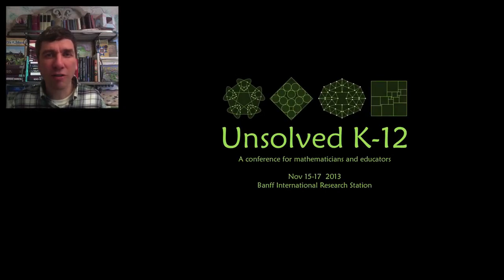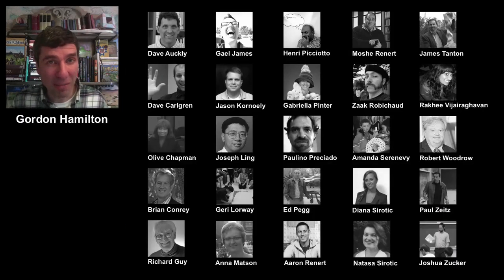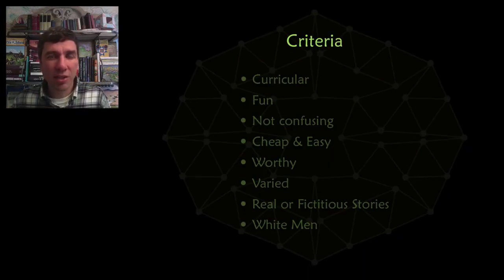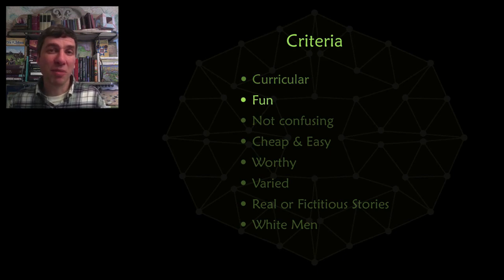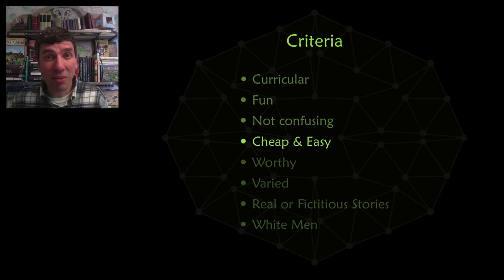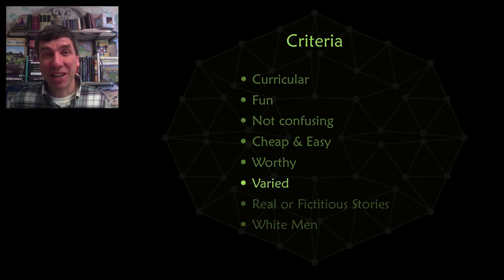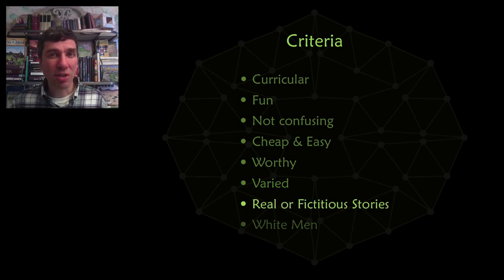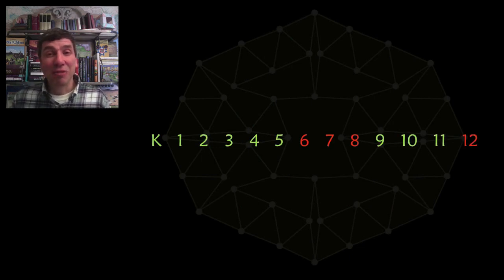Unsolved K 12: Introduction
"Every child learning multiplication must experience the Collatz Conjecture (1937). If they don't - it's a sin."

Unsolved K-12 was a conference that brought together mathematicians and educators to select 13 unsolved problems of mathematics - one for each grade K-12. The objective is to get one quality problem in front of every child for 45 minutes each year.

The decision about whether the problems should each have a $1,000,000 reward (the prize to be split between the person who solves the problem and their most inspirational K-12 teacher) has been put on hold until 6 months after lesson plans have been developed. It is the expectation of some at the conference that the unsolved problems will spread naturally through social media and that the $1,000,000 rewards are therefore not needed.